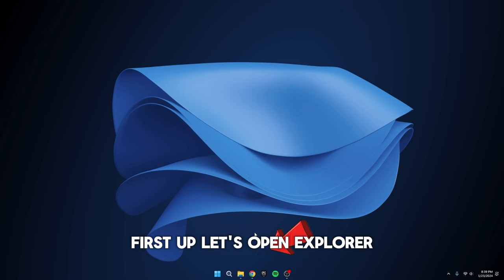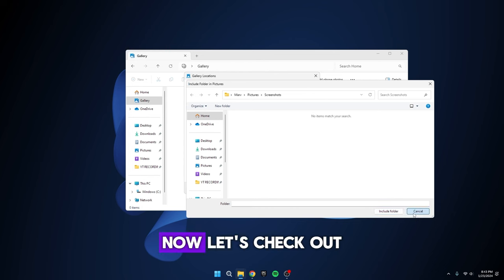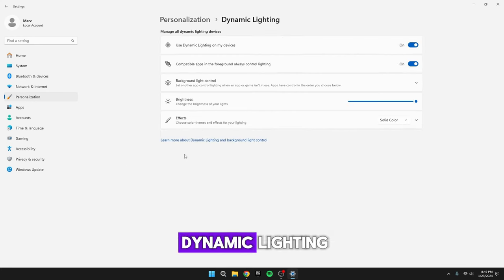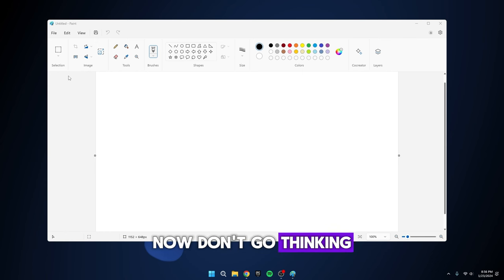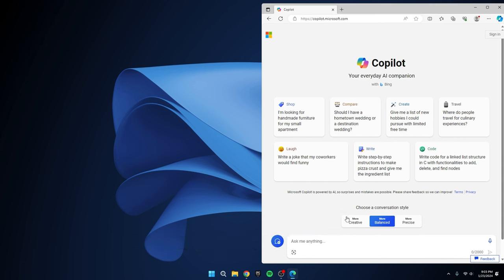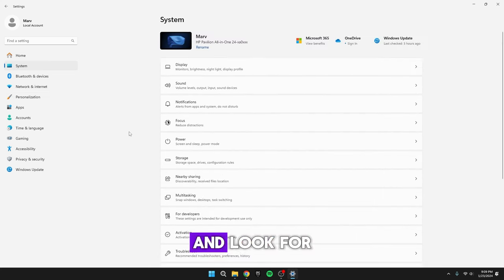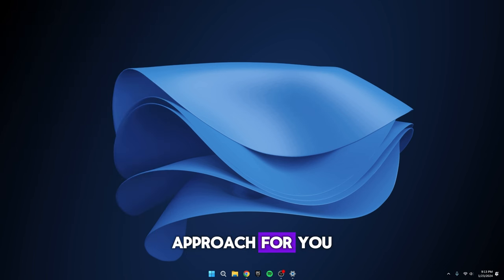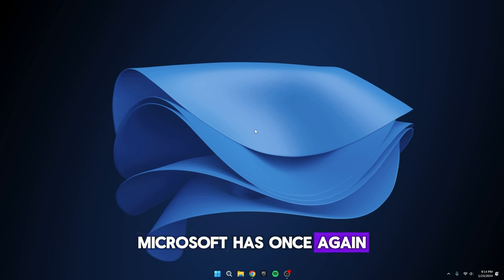Windows 11 23H2 Features Update (Biggest Changes)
Hey Everyone!
Today we are taking a look at the new features in Windows 11 23H2 when released.